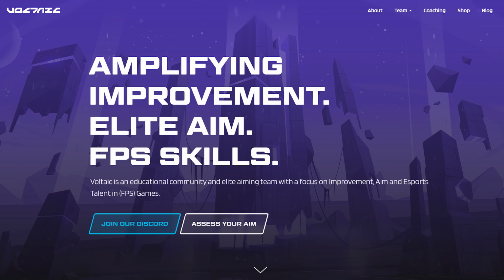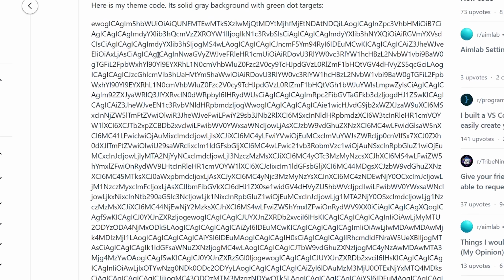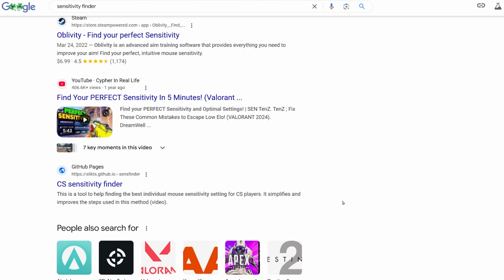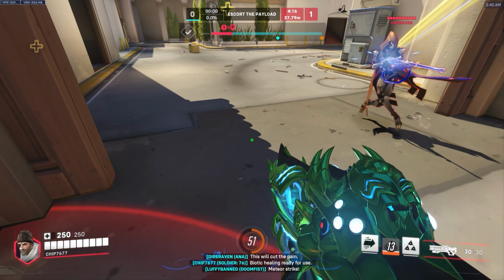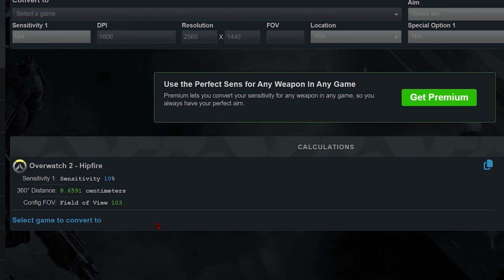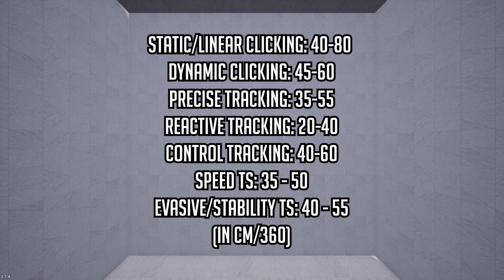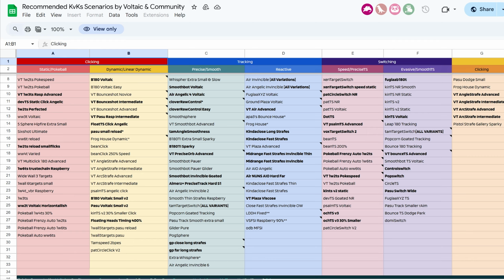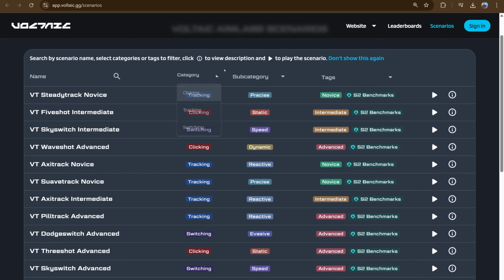Just a fast paced aim guide.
big thanks to Coach Ben for helping, show his cat goose some love in the comments.

Comment if I missed anything.

Chapters
0:00 - intro
0:31 - Voltaics
0:56 - The overlooked part
1:34 - other settings
2:02 - Sensitivity
2:17 - Cm/360
3:07 - muscle memory/sensitivitiers
4:40 - health
6:01 - quick benchmark guide
6:30 - weaknesses
6:49 - recommended routines
7:31 - Important resources
8:31 - Anecdotal advice
9:12 - key takeaways
9:49 - outro